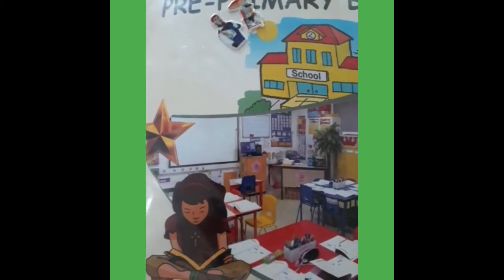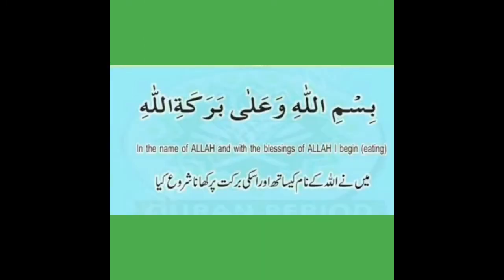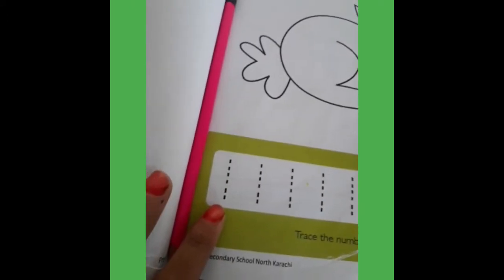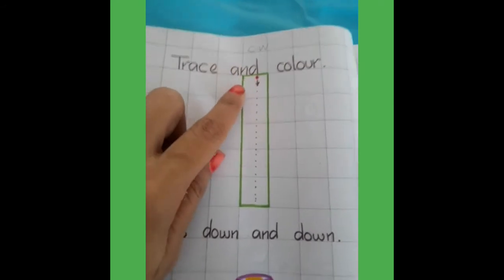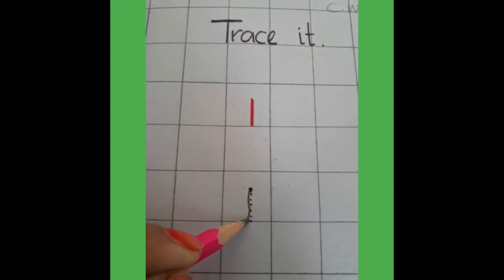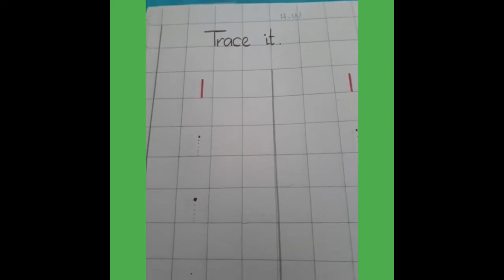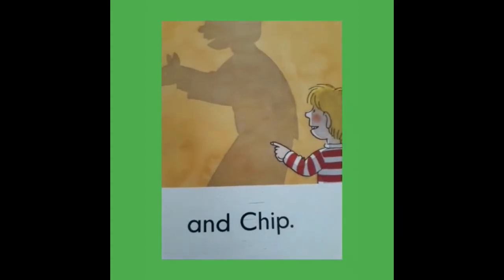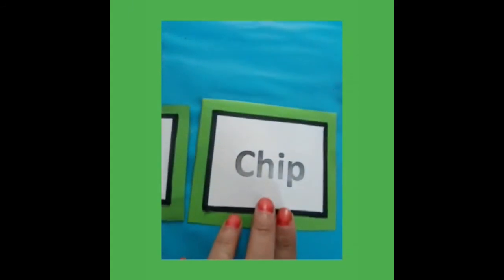Pre Year 1 | Week 2 | 13 October | DSSNK